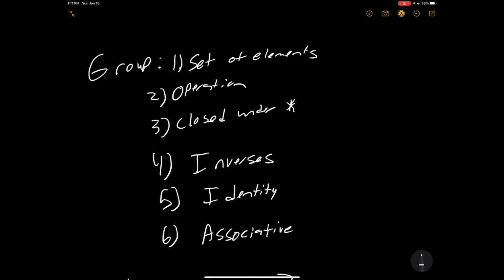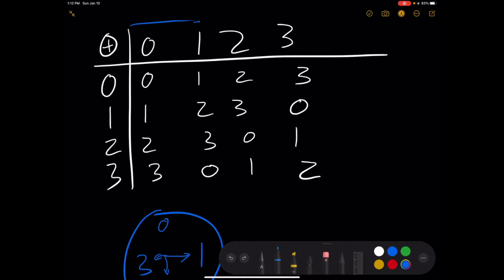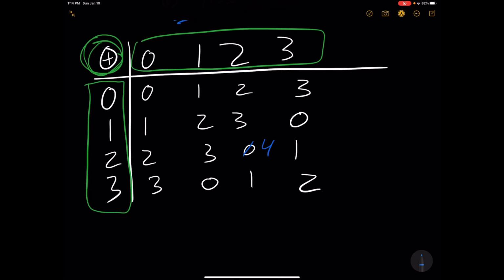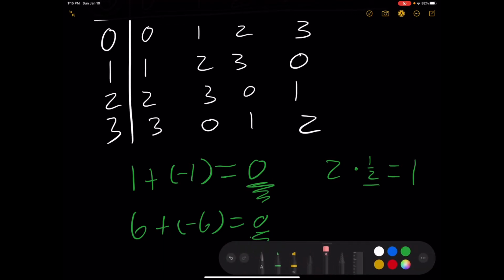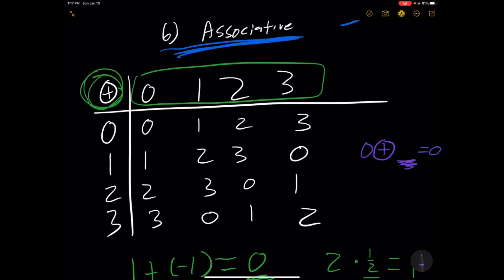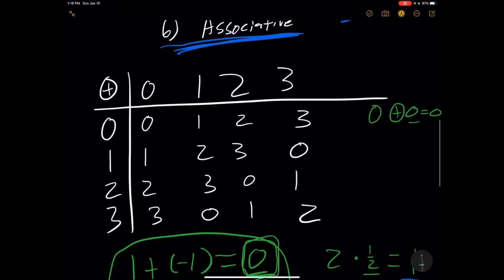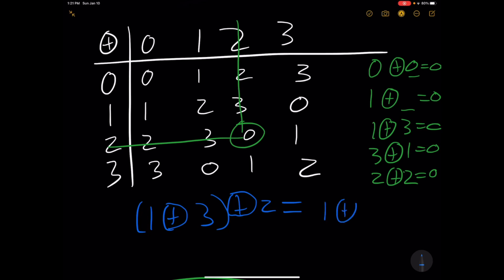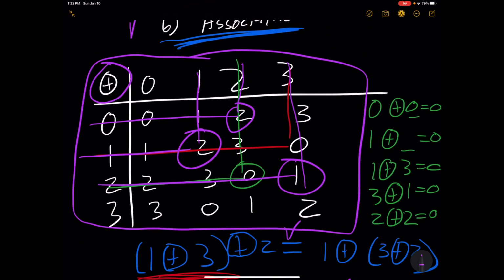Example of proving something as a group